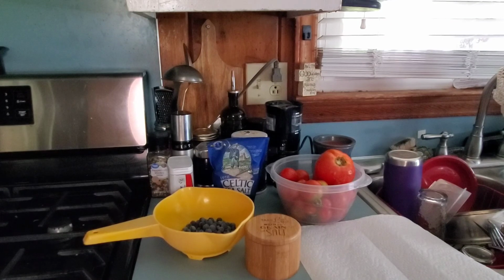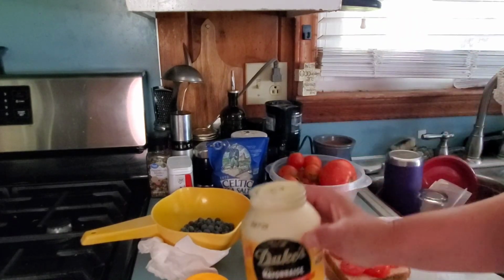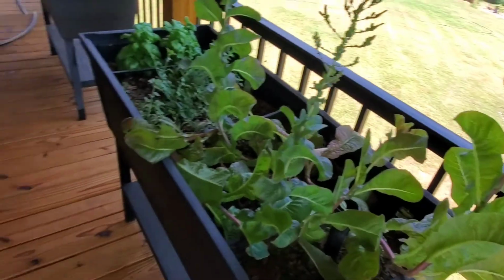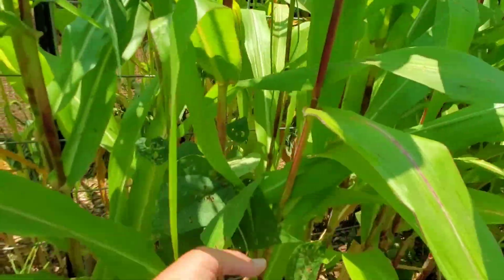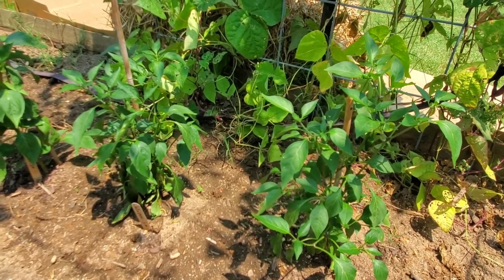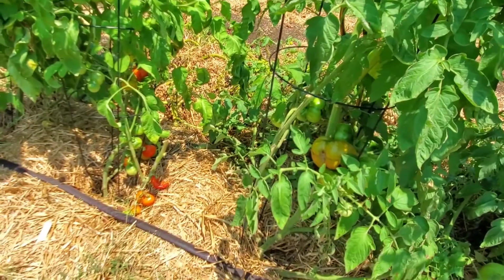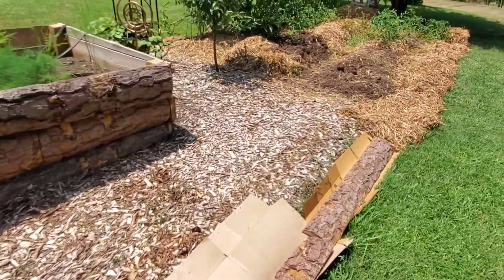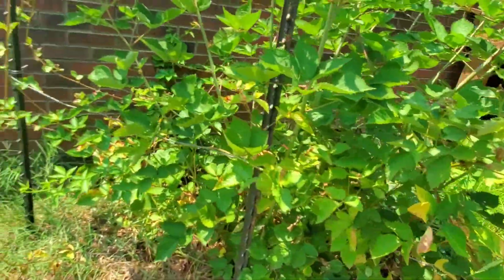Full Garden Tour July 6, 2021 Zone 7B | Sometimes We Just Have To Let Things Go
Here goes another garden tour! There are lots of tomatoes, purple podded beans, and spagetti squash ready to be picked. some cool weather crops have been pulled up and we are planting new seeds. The new pepper plants  already have peppers growing! Hope you enjoy watching.

Celtic Sea Salt

Decorative Sprinklers in My Garden

Raised Bed Planter on Deck

Outdoor Table and Storage Cabinet

Egg Basket Used in Videos

To have a gift sent to our house from our Amazon wishlist